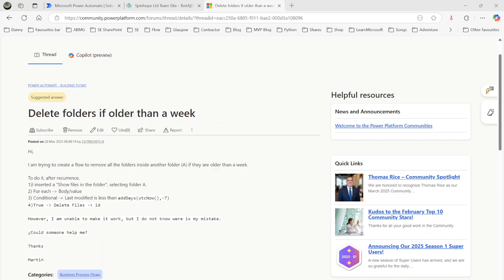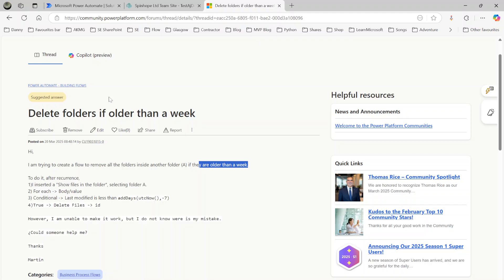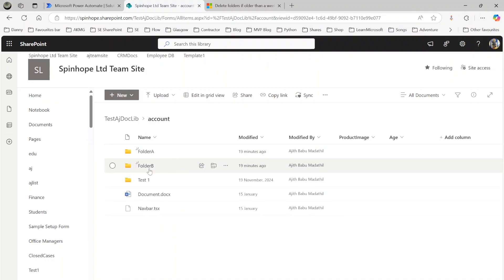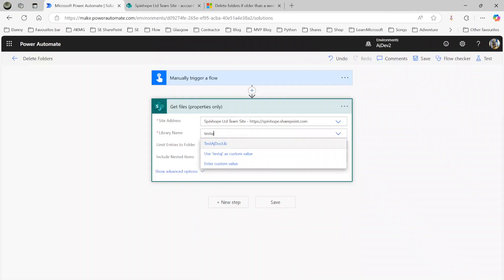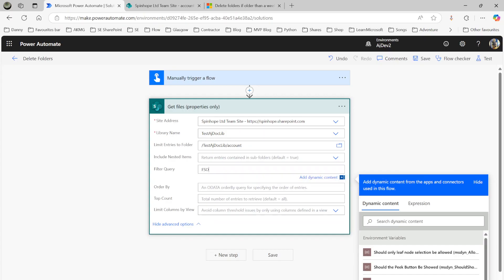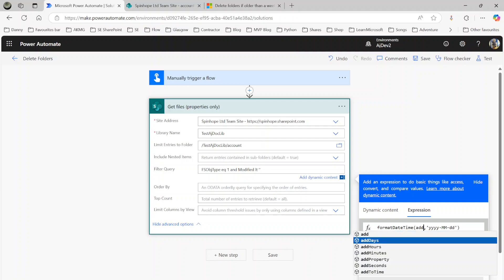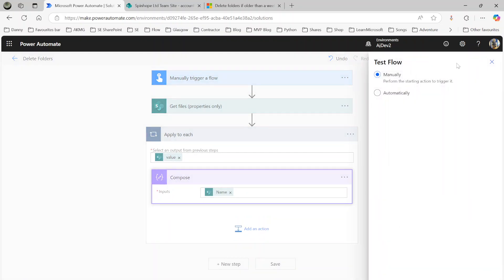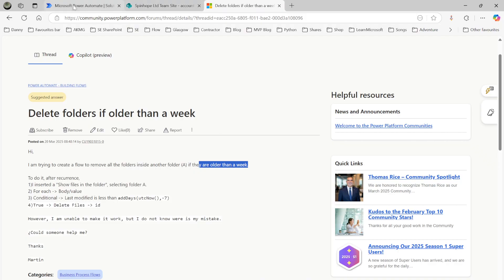Power Automate - How to delete SharePoint folders older than a week?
This video explains how to delete SharePoint folders older than a week.

Expression I used in this video is as follows:

FSObjType eq 1 and Modified lt 'formatDateTime(addDays(utcNow(),-7),'yyyy-MM-dd')'